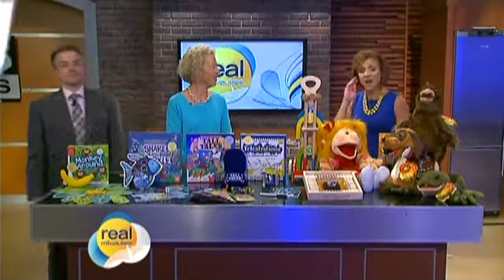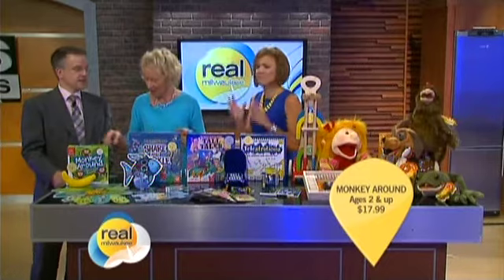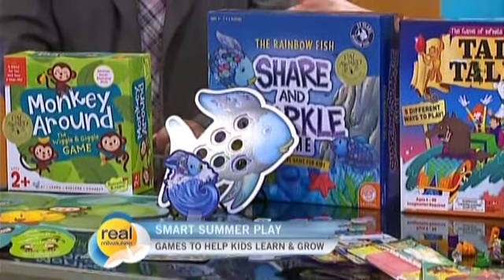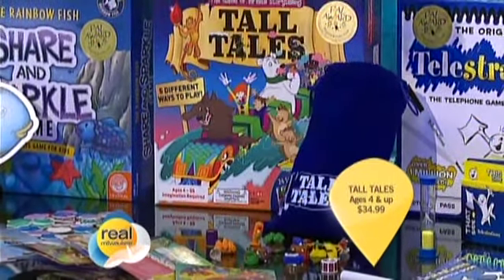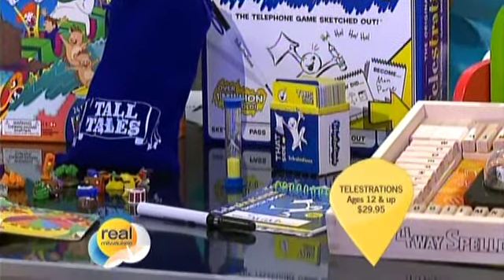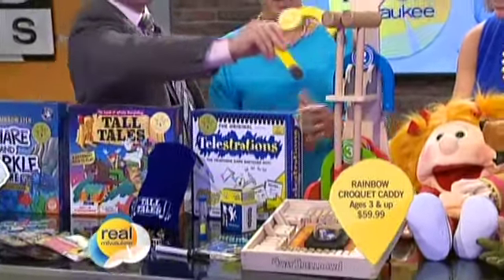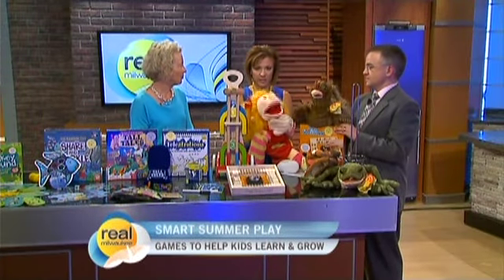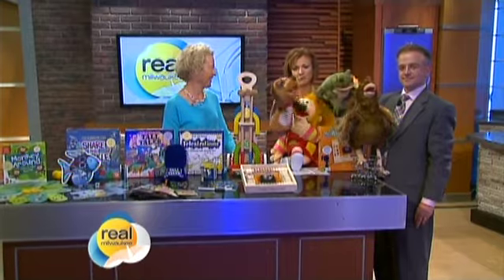FOX6 TV NEWS Real Milwaukee - Great Face-to-Face Game Fun with Kids of All Ages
Sherry Artemenko, speech and language pathologist with over 17,000 hours helping kids build their language, shares early 2017 award winning toys and games that not only deliver great play and better language, but also build a base for Science-Technology-Engineering-Art-Math ... S.T.E.A.M. Her PAL (Play Advances Language) Award winners are announced throughout the year in the media, on her blog and in website reviews, with Top 10 picks announced in the 4th quarter annually to highlight the best-of-the-best.